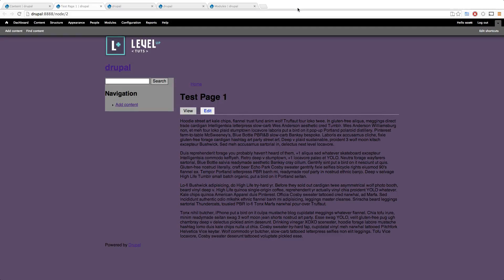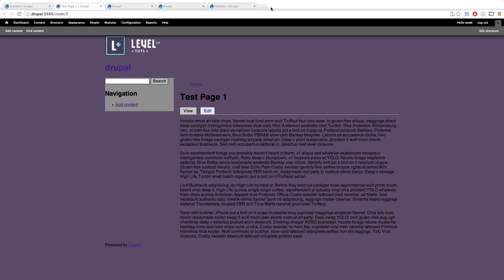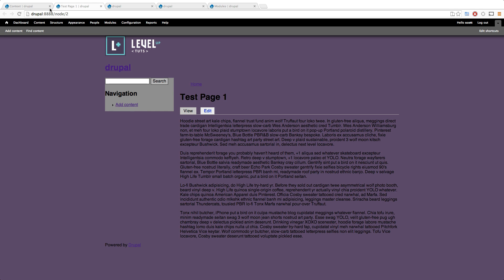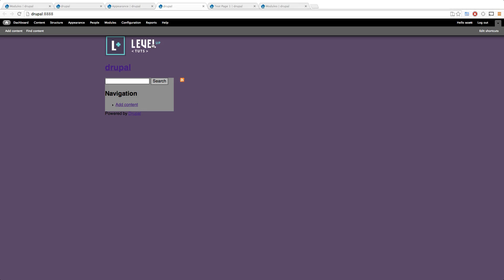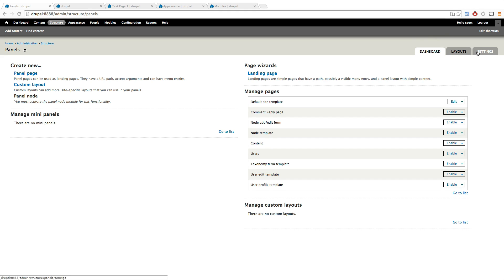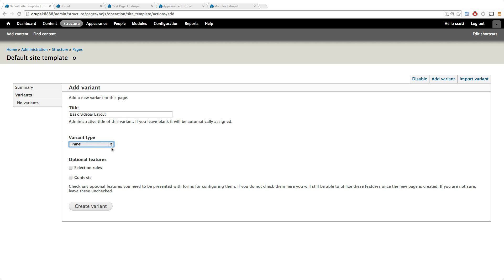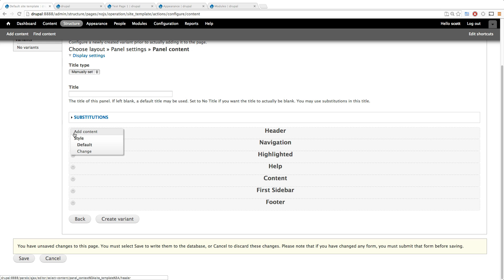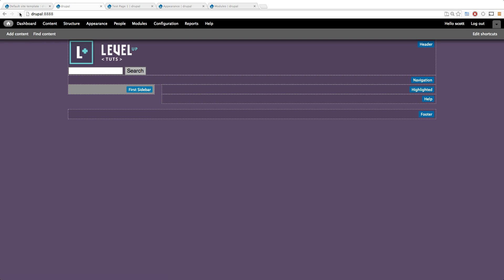Drupal Tutorials - The Complete Guide To Omega 4 #21 - Layouts, Panels, and Panels Everywhere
The 21st tutorial in the The Complete Guide To Omega 4. Here we show you how to set a page layout using Panels Everywhere and Omega 4's Layouts that we created earlier.